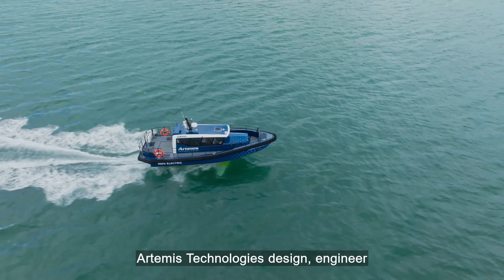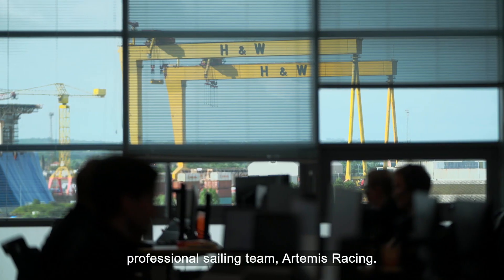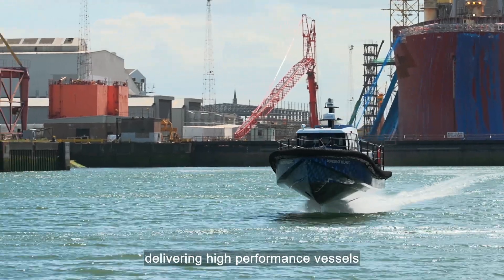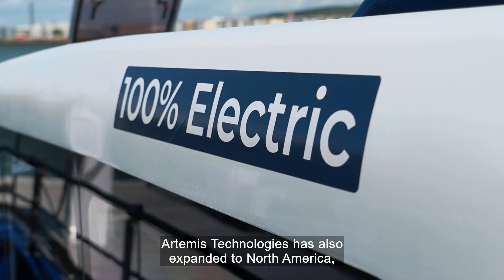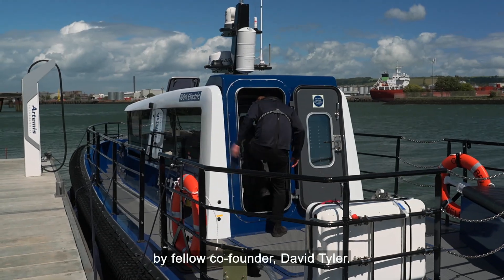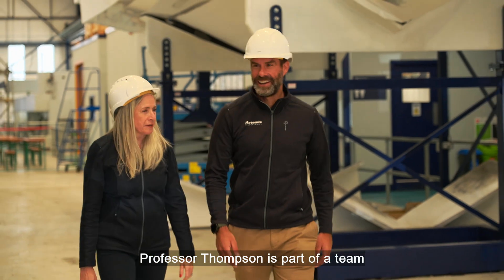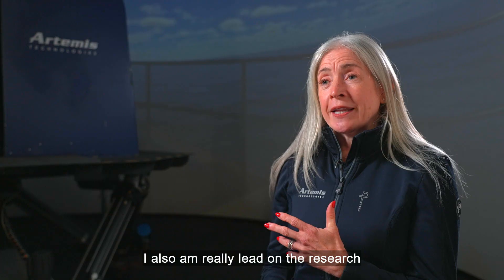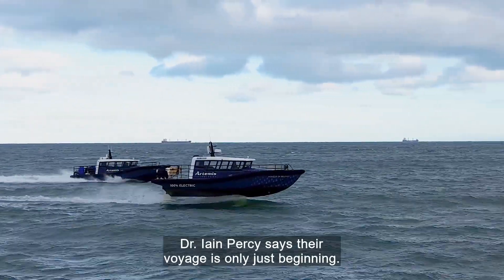ITN Business: Navigating the Future of Shipping | Artemis Technologies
We are excited to be involved in ITN Business' news style programme, Navigating the Future of Shipping.

The programme showcases technological advancements, net-zero initiatives, and the people driving change in the industry. With the maritime industry under increasing pressure to decarbonise, Artemis Technologies is at the forefront of innovation, developing sustainable and commercially-viable solutions that will play a pivotal role in reducing emissions across the sector.

We hope you enjoy our episode.